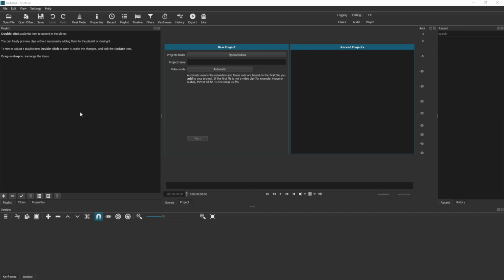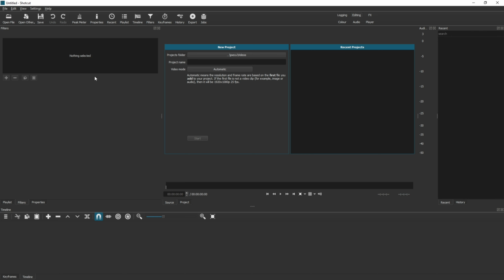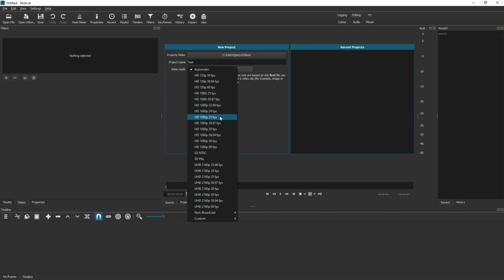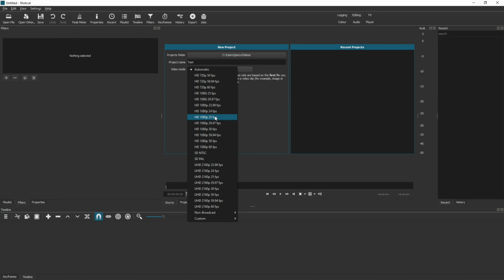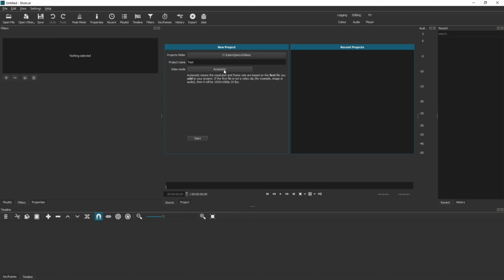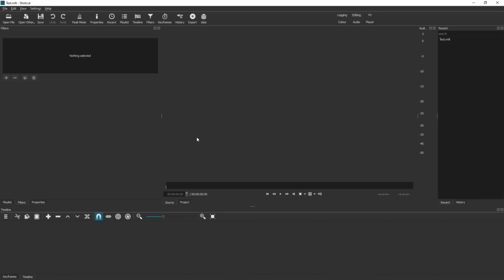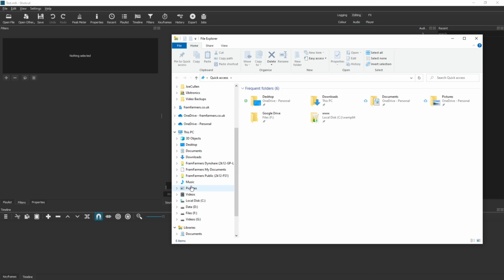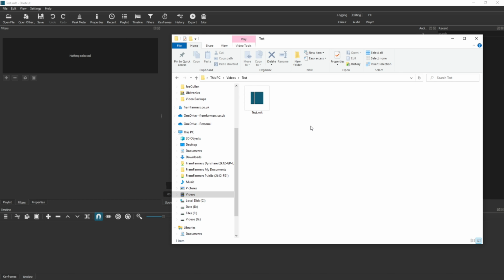How to Start a New Project in Shotcut [Shotcut Video Editor]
Follow this quick and simple guide and learn how to start a new project so you are able to create your own videos and edit them.

THIS CHANNEL:
Welcome to the Ubitronics! On this channel we provide you with how-to guides and information on open source software. We focus on programs that are free to use so that you can learn new skills and develop yourself without having to spend a single penny! The services we offer give you the opportunity to use open source programs efficiently to produce equal results to paid software.

ABOUT THE VIDEO:
In this video I show you how to create a new project in Shotcut. I explain what the 3 key elements are to start a new project; Folder Location, Project name and Video Mode. After watching this video you will understand how to create a new project in Shotcut.